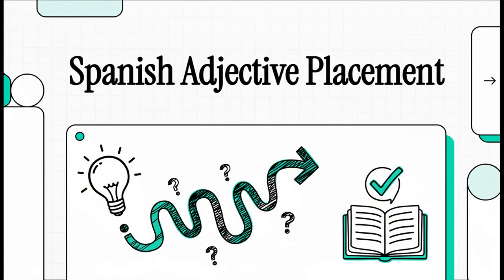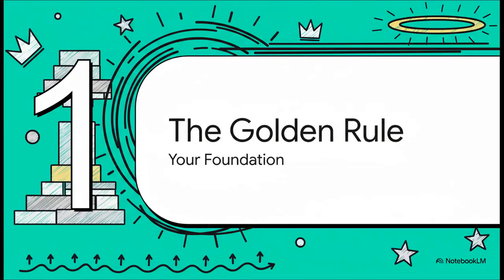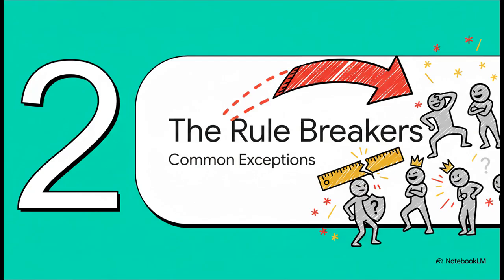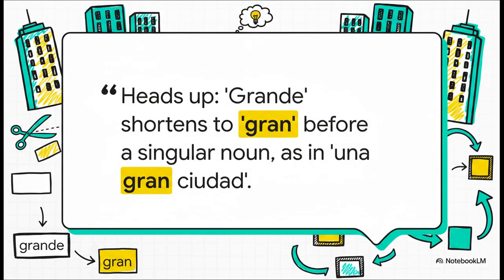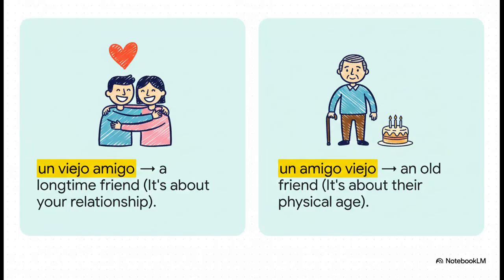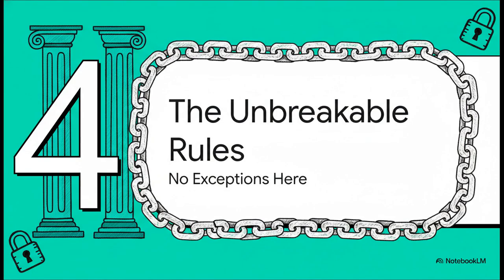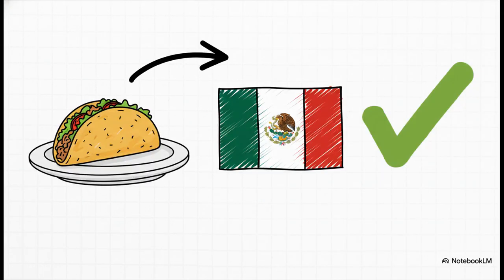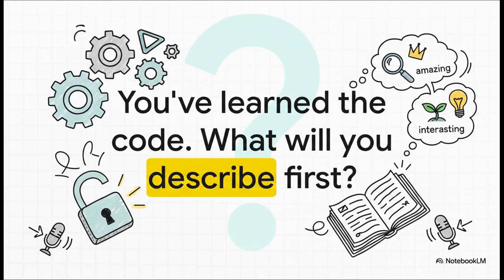🇪🇸 Learn Spanish Lesson 8.2 - The Essential Guide to Spanish Adjective Placement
In this lesson from Easy Spanish Step-by-Step, we focus on Adjective Placement in Spanish — a rule that confuses many beginners. You’ll learn where adjectives go, when placement changes meaning, and how to avoid the most common mistakes.

This video includes clear explanations, real-life examples, and practice exercises with answers, making it perfect for self-study and beginner Spanish learners.

📘 Based on Chapter 8: Adjectives and Adverbs
🎯 Ideal for A1–A2 learners
🗣️ Build more natural Spanish sentences